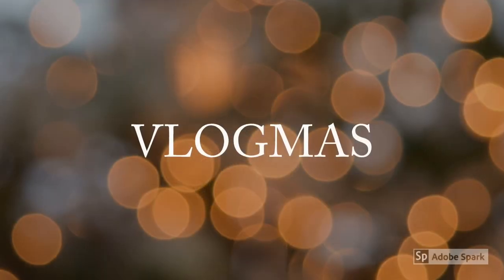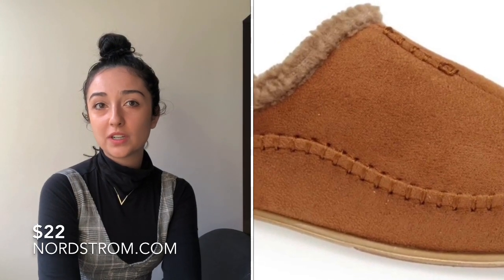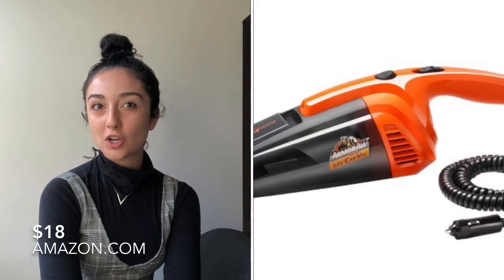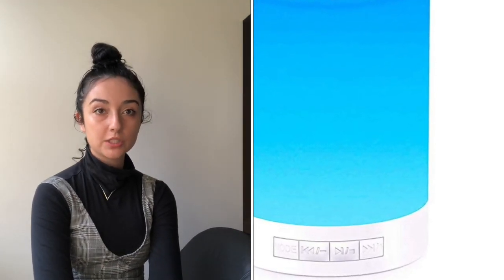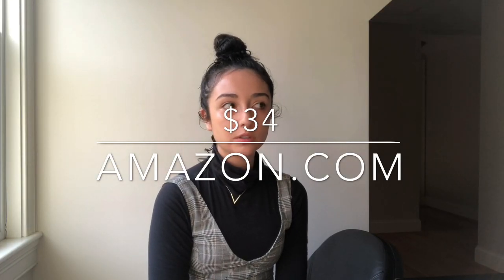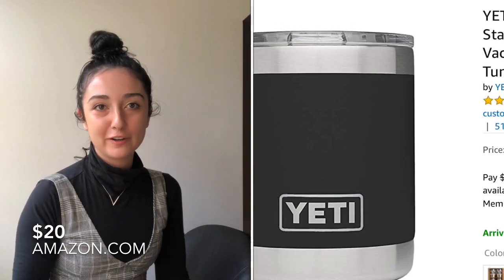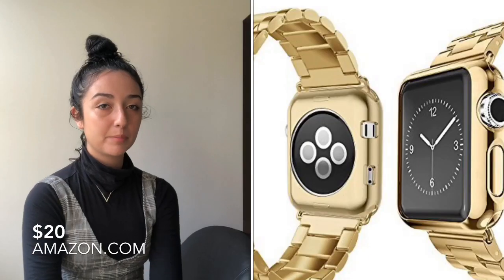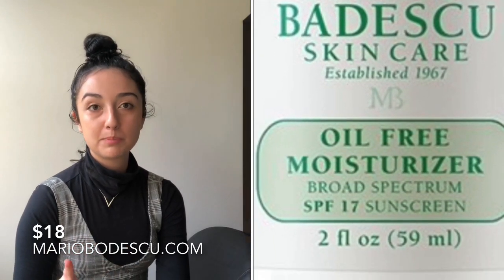Holiday Gift Guide l Boyfriend Edition l 25 Ideas Under $25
My Holiday Gift Guide for boyfriends and male friends. 25 ideas under $25 plus more!!! Hope you find something great for your King xx Queeenkayy

Items:
portable charger
car vacuum
green mug
Succulent plants
Burts Bee’s Bundle
Travel Book
Bluetooth Speaker
Beard Grooming Kit
Trunk Organizer
Docking Station -
Cook Book
Grill Tool Set & Cooler
Bluetooth Beanie Hat
Yeti Coozie
Yeti ToGo Mug
Funny Beer Glass
Hair Styling Clay
Apple Watch Band